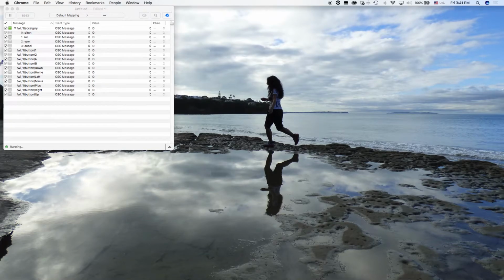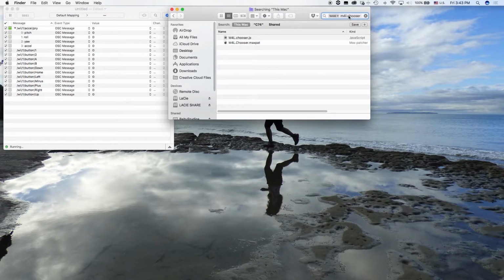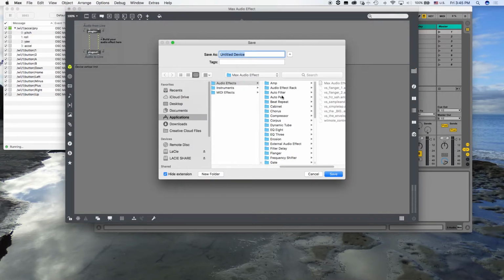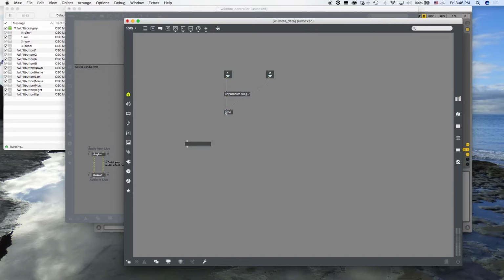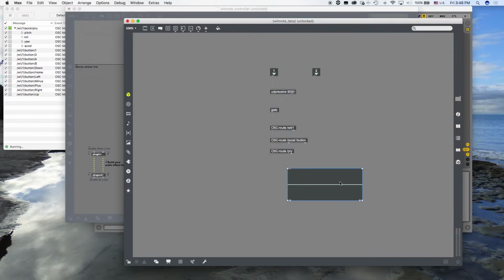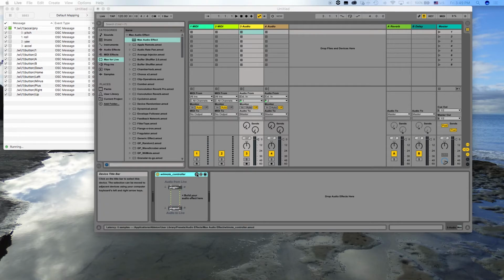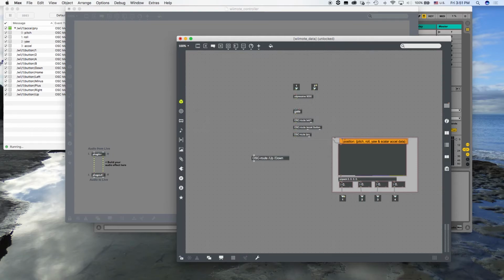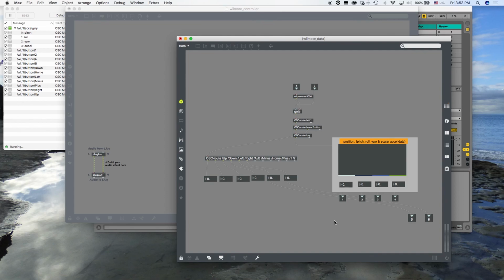Baltu Tutorial 1 (part 2): Get OSC Data into Max (.amxd)